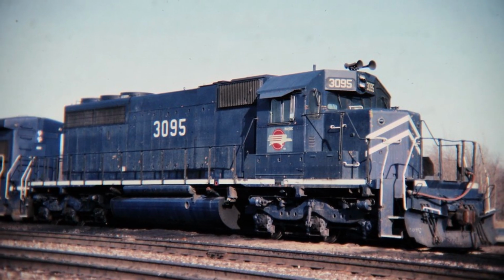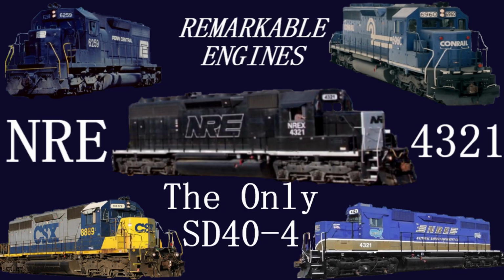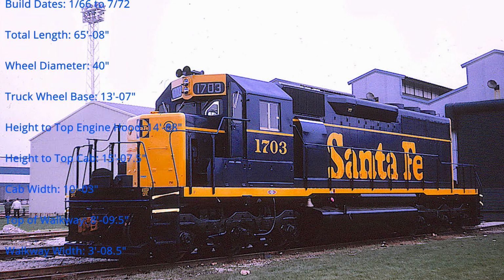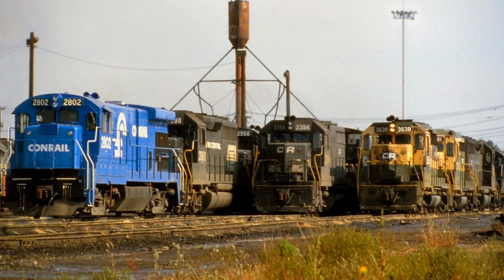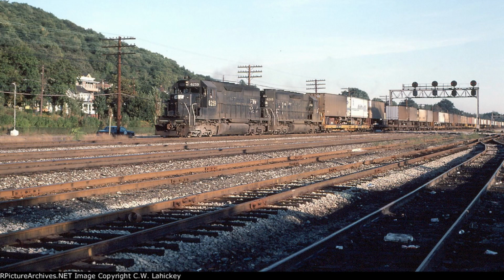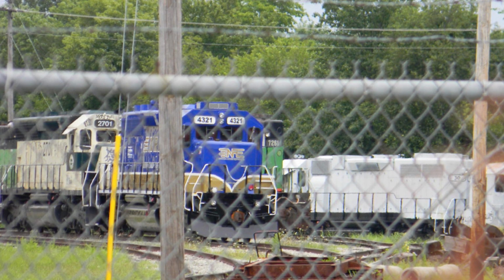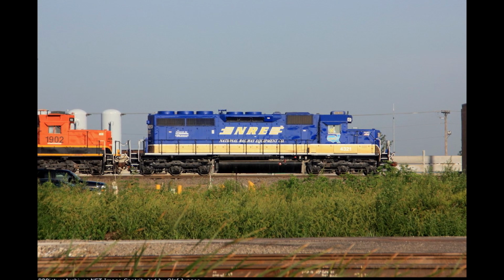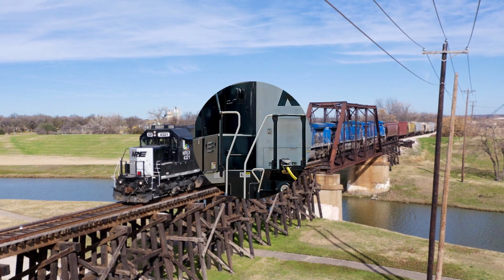Remarkable Engines: NRE 4321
It's been some time since the last episode of the series which gave this channel purpose, but after many months I am proud to present the 25th episode of Remarkable Engines! This episode will be focusing on a thrice rebuilt SD40 which is the only one of about 5,000 members in the expansive SD40 family to be classified as a SD40-4, instead of a -3 or -2.

Credit for all photos used go to their original photographers from websites including rrpicturearchives.net and flickr.

Indiana Southern Railroad SD40-2s parked near the interchange with INRD south of Lyons, IN. - By Jacob Clark - Own work, CC0,

Music used in order:
American Frontiers - Aaron Kenny
Bright Eyed Blues - Unicorn Heads
Catch Up - Dan Lebowitz
Lay it Down - Silent Partner